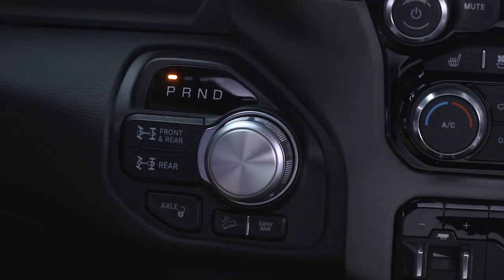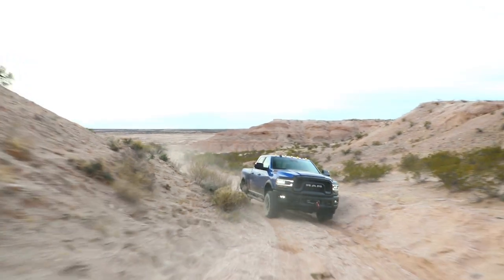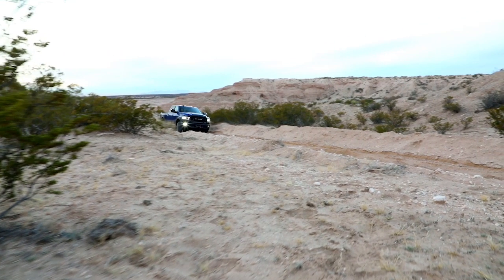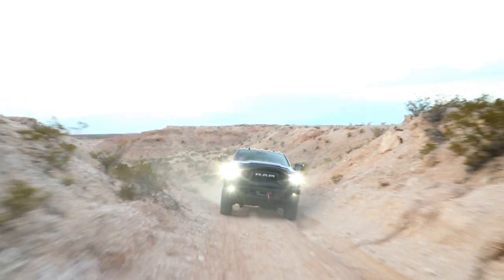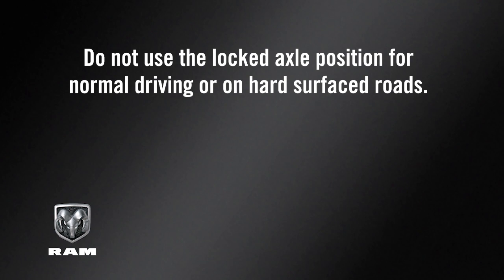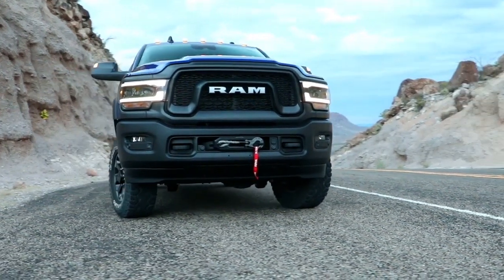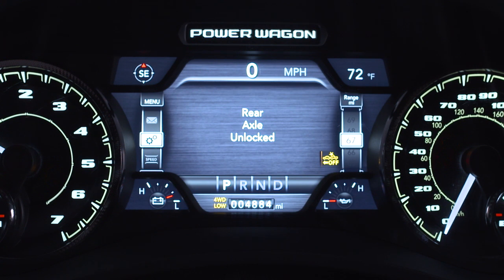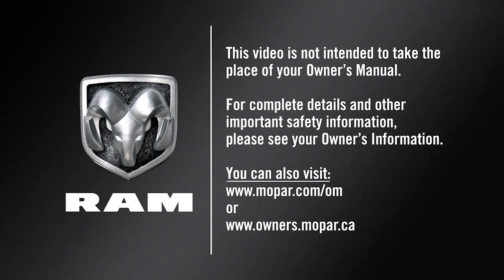Axle Lock – Power Wagon®| How To | 2024 Ram 2500-3500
Learn how to activate axle lock for four-wheel drive. Ram 2500 Power Wagon® features an open differential / locking differential for improved off-road handling.